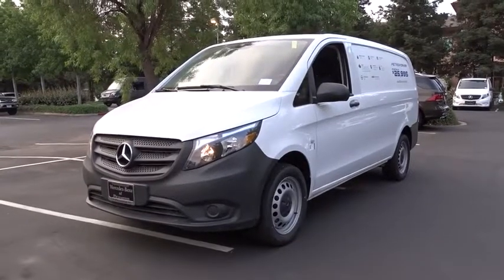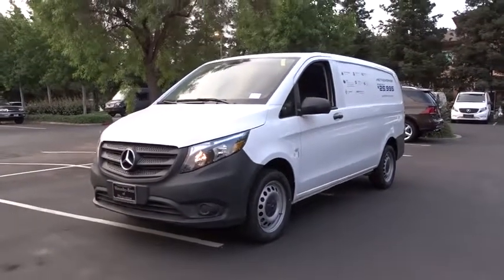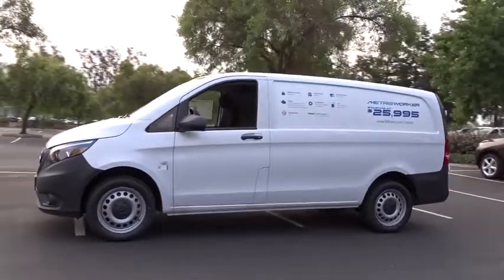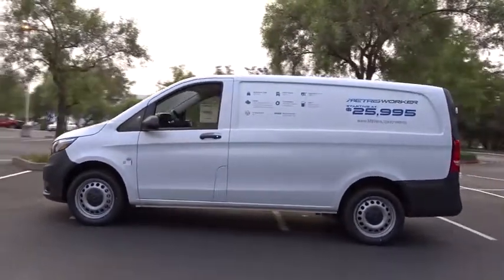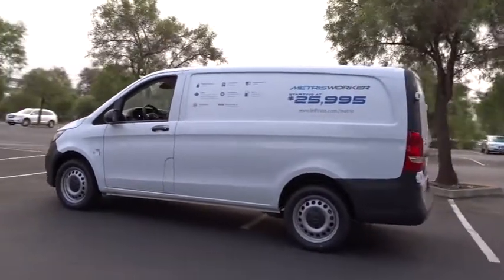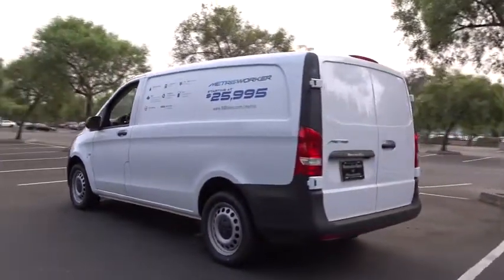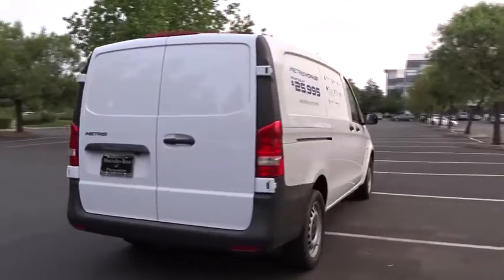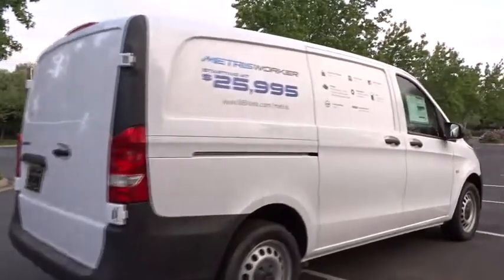2017 Mercedes-Benz Metris Cargo Van Pleasanton, Walnut Creek, Fremont, San Jose, Livermore, CA 17-26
2017 Mercedes-Benz Metris Cargo Van
2017 Mercedes-Benz Metris Cargo Van Worker - Stock#: 17-2624 - VIN#: WD3PG2EA4H3314472

CONVENIENCE PACKAGE  -inc: Rear View Camera  First-Aid Kit  Heated & Electrically Adjustable Exterior Mirrors  Rear Cargo Area LED Light  Cruise Control  Radio: Audio 15  Rain Sensor,ARCTIC WHITE,BLACK  TUNJA FABRIC SEAT TRIM,Turbocharged,Rear Wheel Drive,Power Steering,ABS,4-Wheel Disc Brakes,Brake Assist,Steel Wheels,Tires - Front Performance,Tires - Rear Performance,Conventional Spare Tire,Intermittent Wipers,Third Passenger Door,Power Door Locks,Daytime Running Lights,Automatic Headlights,AM/FM Stereo,MP3 Player,Auxiliary Audio Input,Bluetooth Connection,Bucket Seats,Adjustable Steering Wheel,Keyless Entry,A/C,Cloth Seats,Power Windows,Engine Immobilizer,Traction Control,Stability Control,Front Side Air Bag,Tire Pressure Monitor,Driver Air Bag,Passenger Air Bag,Front Head Air Bag,Passenger Air Bag Sensor